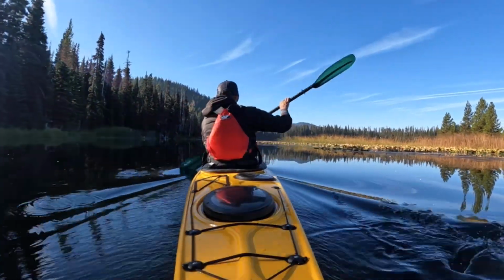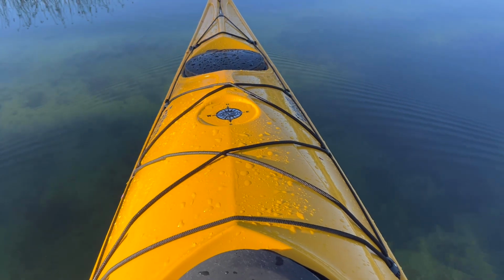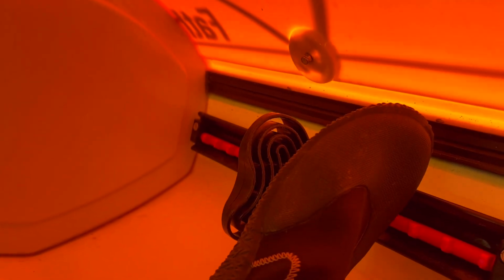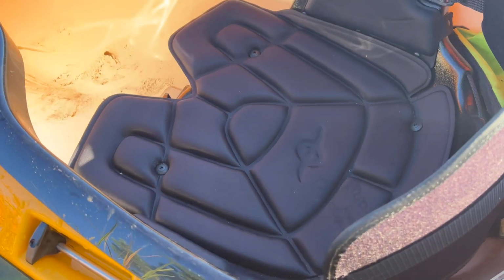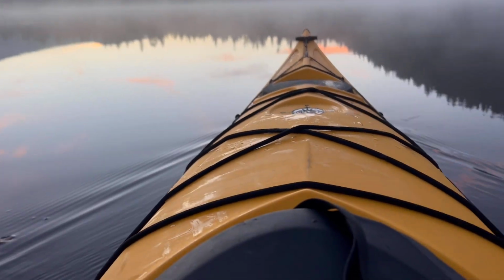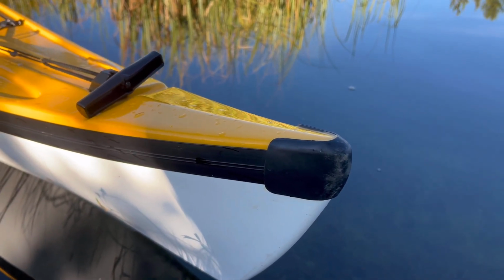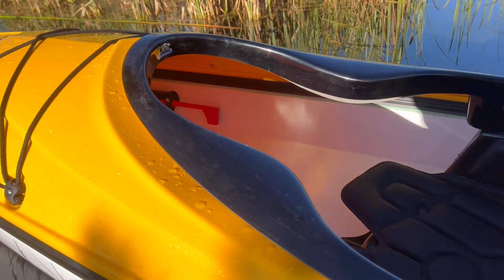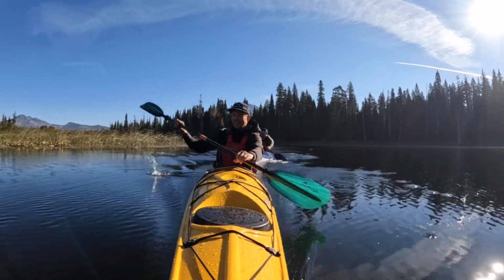A Detailed Look at the Eddyline Fathom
The Eddyline Fathom is Eddyline’s flagship touring model. A 16’6” touring kayak that can out glide many models longer, the Fathom has design features that carry through the entire line-up. The shallow v hull with hard chime offers great tracking and a predictable edge. A 22” beam and long cockpit will fit a variety of paddlers from my size and up or down.

I’m 6’ 170 lbs and using an Aquabound Tango 220cm paddle. Reed sprayskirt (now discontinued by Eddyline) size medium.